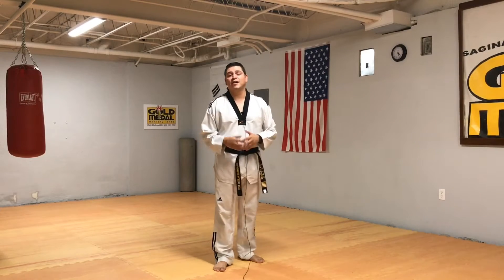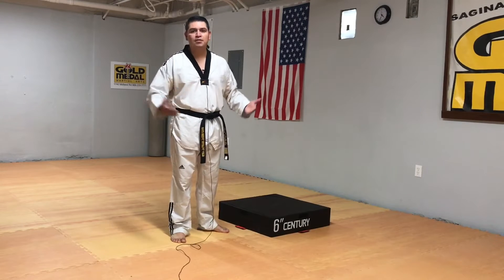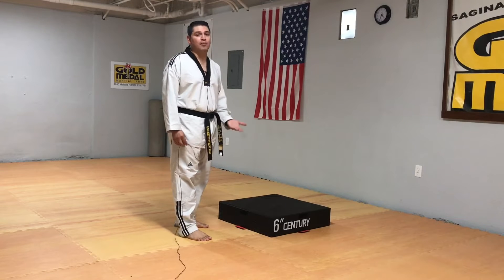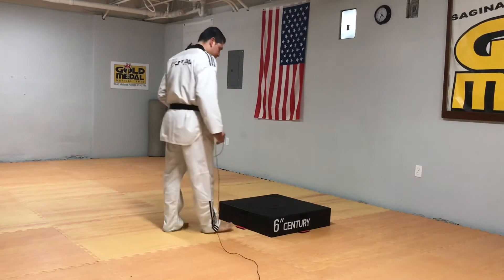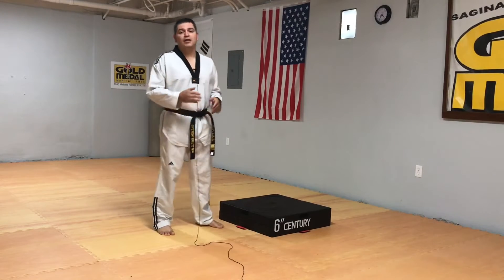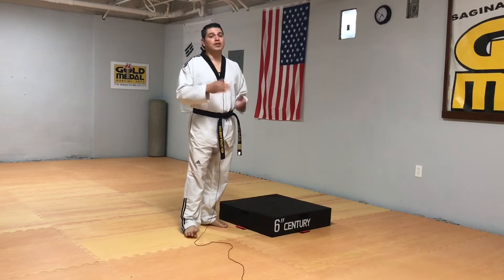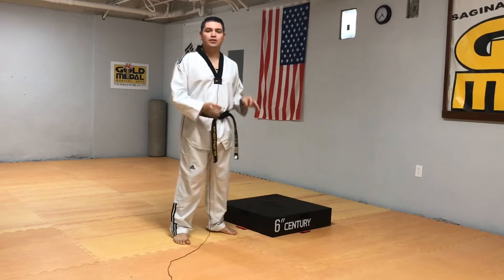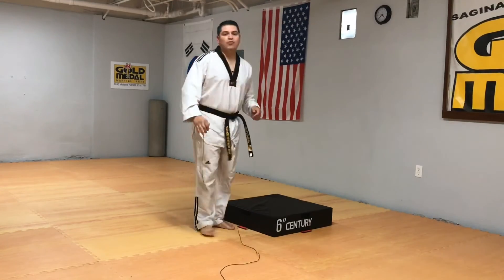Box jumps for agility, speed and quickness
Keep in mind pushing off the ground and the box as soon as your feet touch are the most important aspects to gaining the full benefit of this drill.